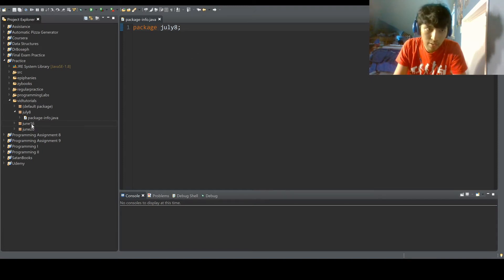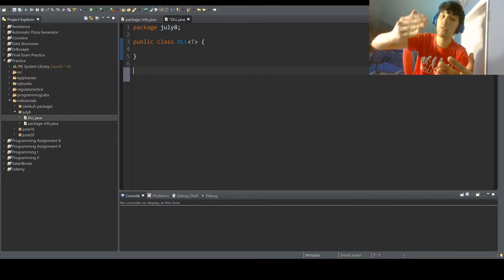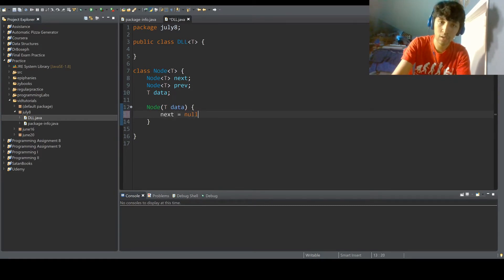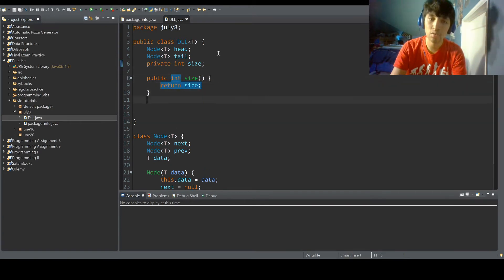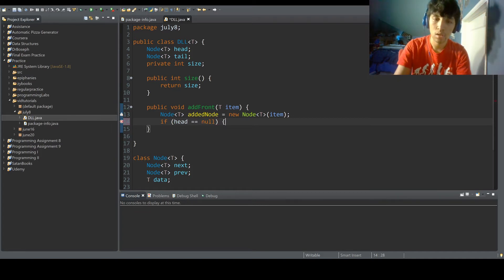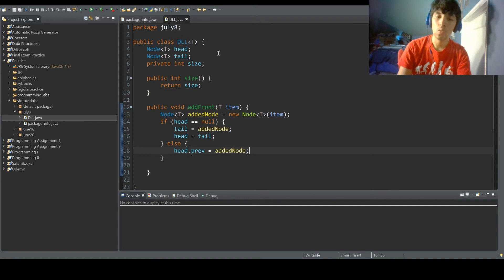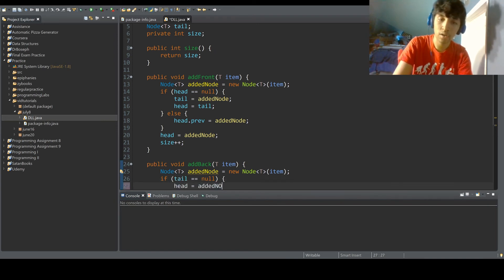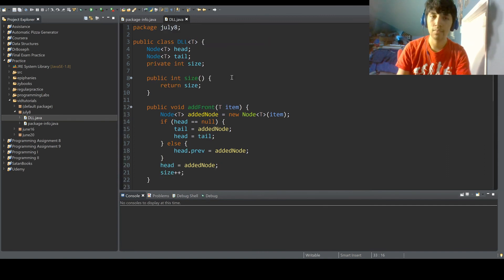[OUTDATED] How to Code a Doubly LinkedList || add(), size() || - Java Tutorial (See Description)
In this video, we cover how to code the addFront(), addBack(), and size() methods for a Doubly LinkedList in Java.

Don't forget to turn on that bell to get notifications for when I upload.

Wash your hands, wear a mask, and stay safe!

Get Vaccinated.